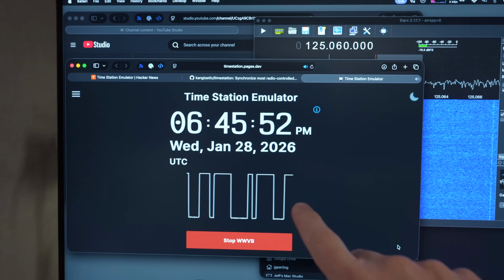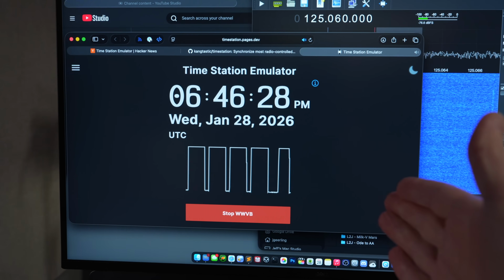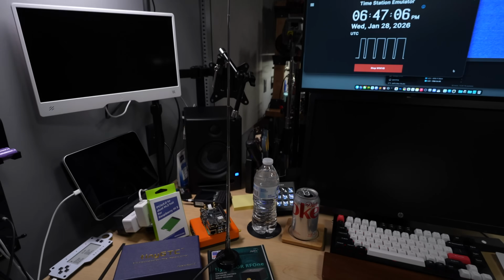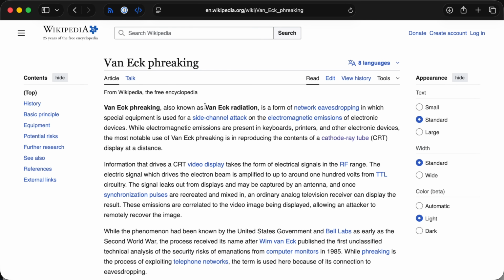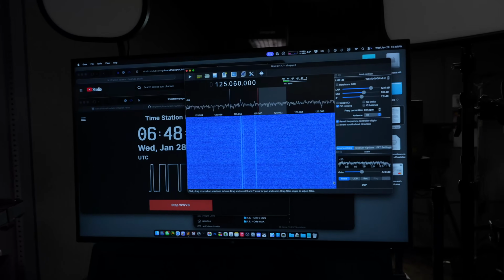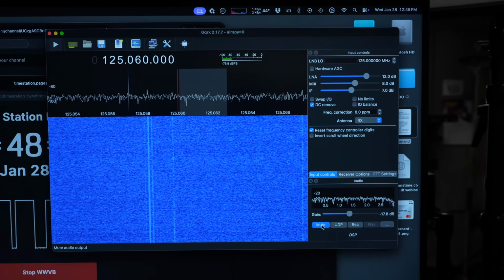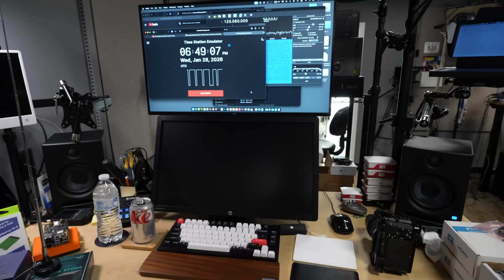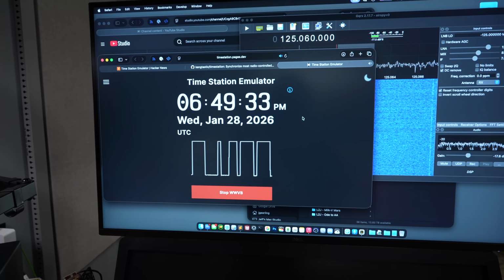Van Eck Phreaking time to atomic clocks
2nd Channel: @GeerlingEngineering
3rd Channel: @JeffGeerling

Contents:

00:00 - Time Station Emulator
01:07 - SDR test setup
02:11 - Let's get phreaky